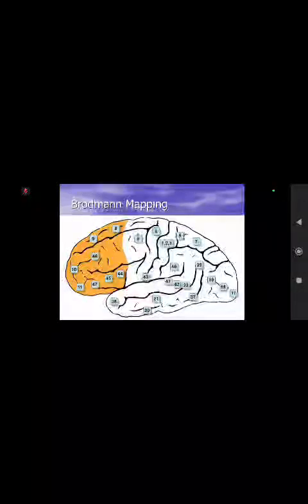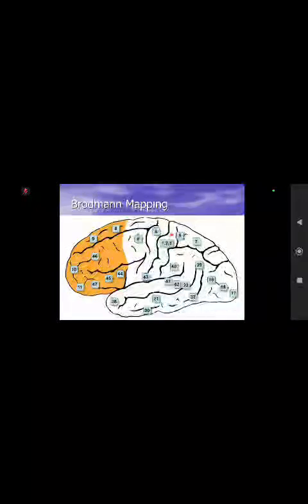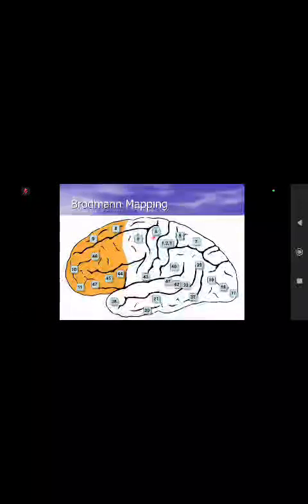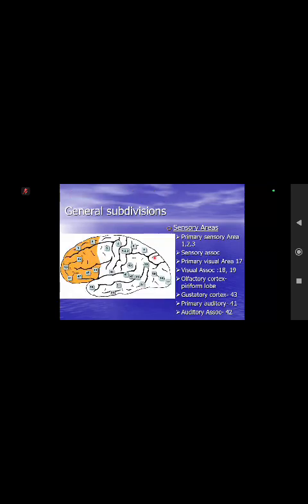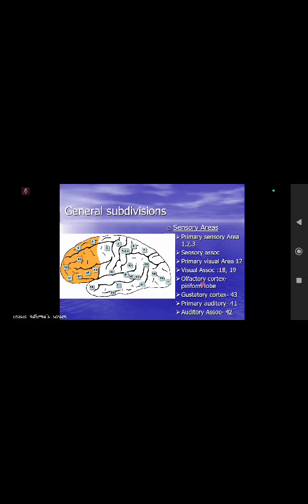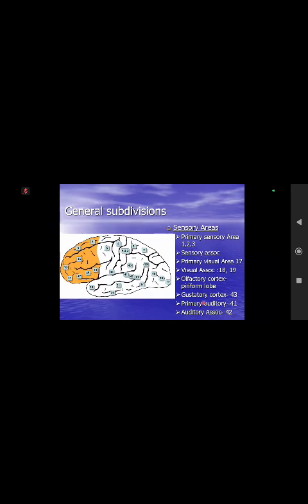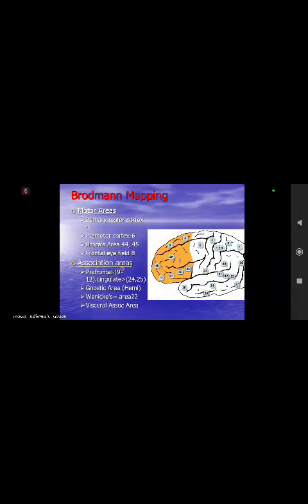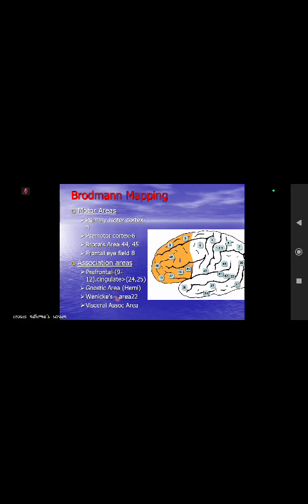11 September 2025